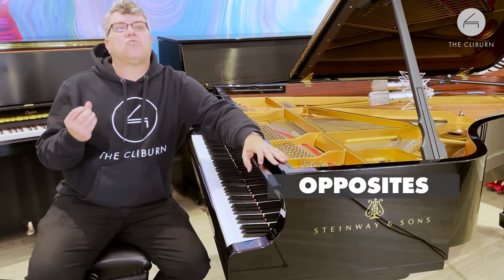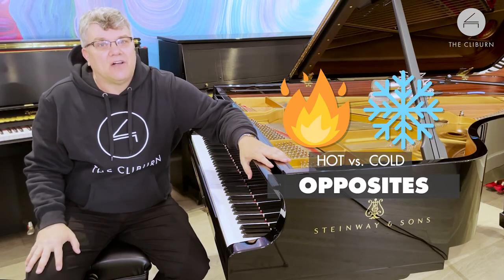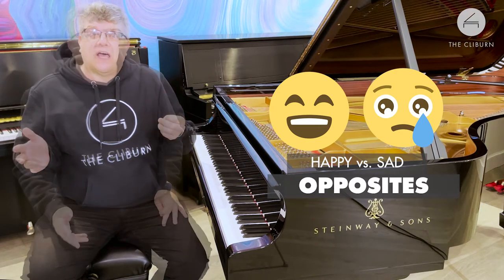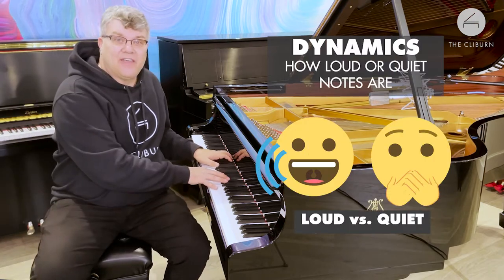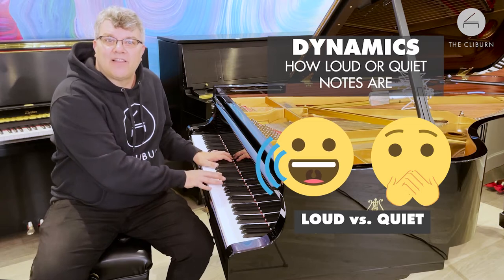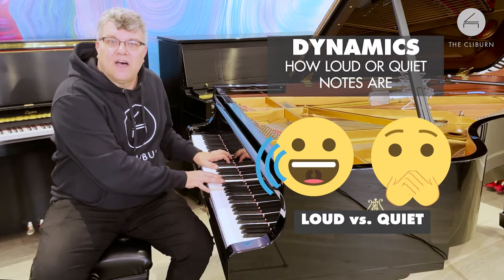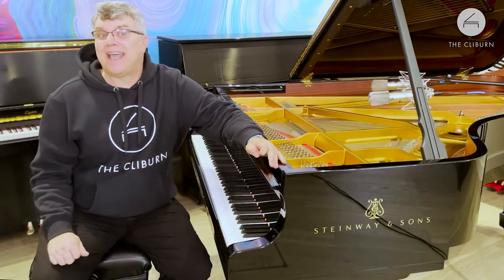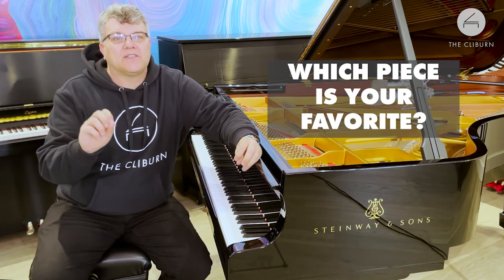"Musical Opposites: Tempo & Dynamics" I Cliburn Kids Ep. 48 I Music Fun for 2nd to 5th Graders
Music is made of three main building blocks. We’ve learned about pitch. In this episode, let’s learn more about the other two building blocks, tempo and dynamics!

featuring CHOPIN Prelude in E Minor, op. 28, no. 4 / Etude in C Minor, op. 25, no. 12 “Ocean”
MUSSORGSKY Ballet of Unhatched Chicks in Their Shells / The Great Gate at Kiev

ABOUT CLIBURN KIDS
For our youngest Cliburn friends! Cliburn Kids is a (growing!) collection of wonderfully entertaining 7- to 10-minute videos designed to introduce children to the fun of classical music. How does music paint pictures, tell stories, express feelings? Host Buddy Bray and guest artists use individual pieces to explore topics that delve into the way music is organized and structured, counting and rhythm, expressive elements, and sometimes just lighthearted enjoyment!

Programs are geared towards elementary-aged children, and activities are provided for each episode that are perfect for in-classroom or at-home studies. Each episode page has links to the supplemental activities, as well as TEKS objectives for each. Cliburn Kids programs are based on Cliburn in the Classroom curriculum, written by Dr. John Feierabend and Buddy Bray.